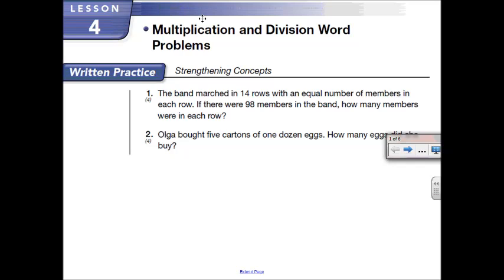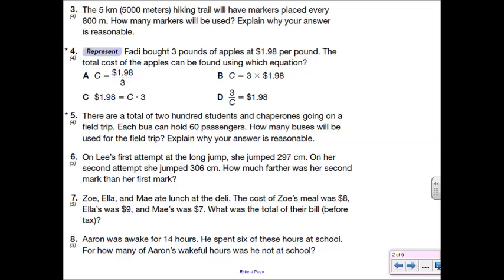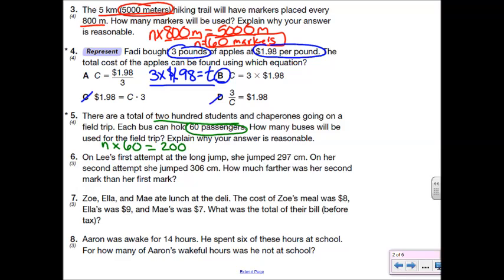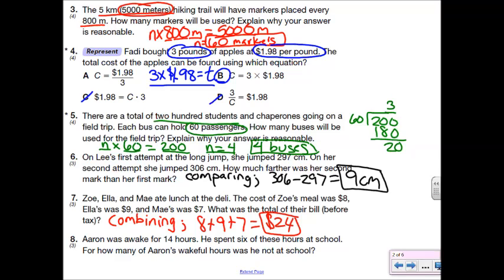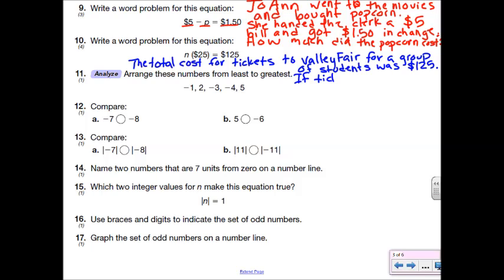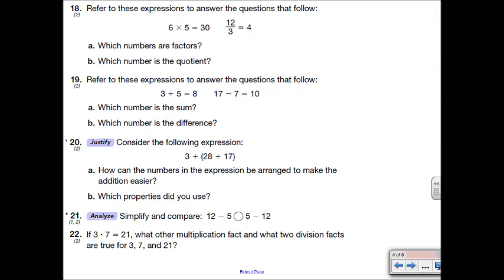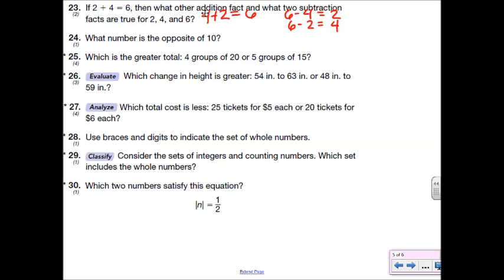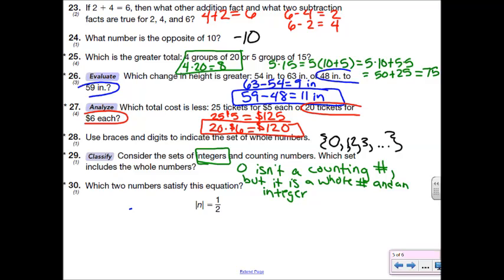Lesson 4 Written Practice